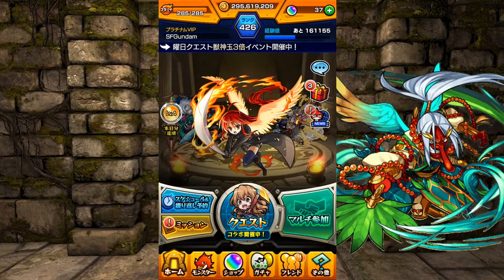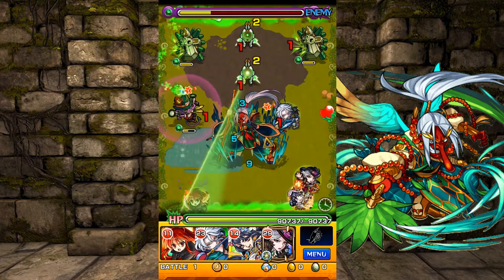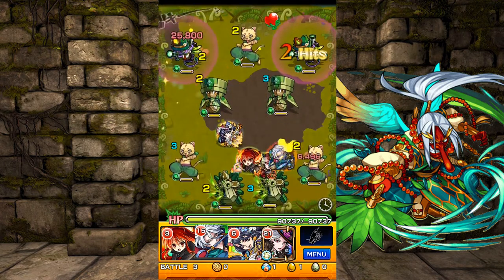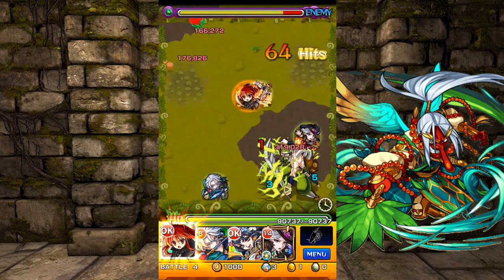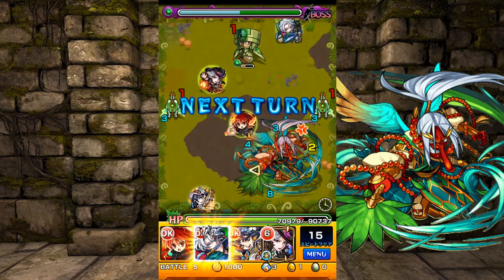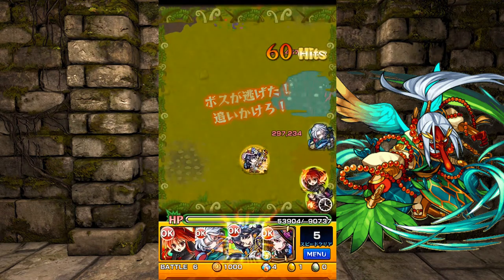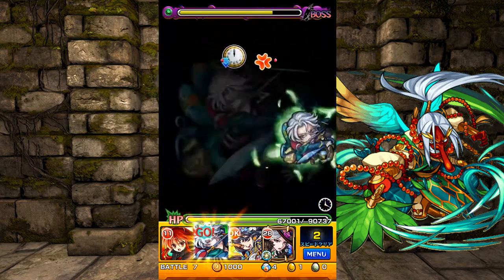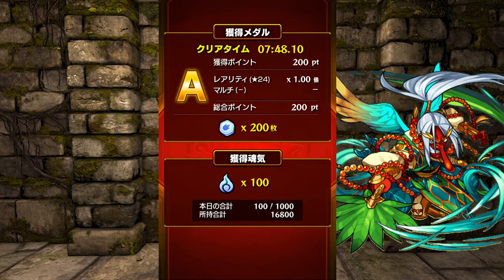[Monster Strike] Striker Chains #17 - Shana (Chaining Tengu)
Welcome to Striker Chains!

This episode has me using Shana in Tengu!